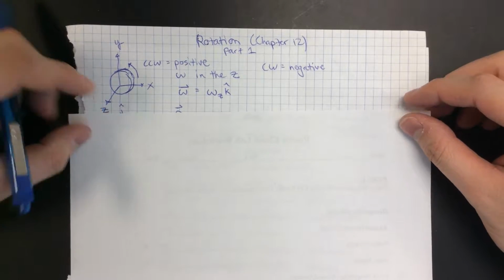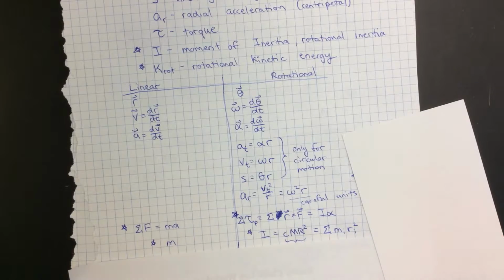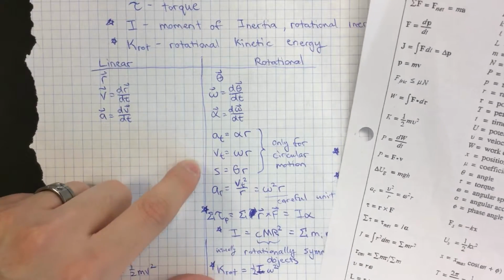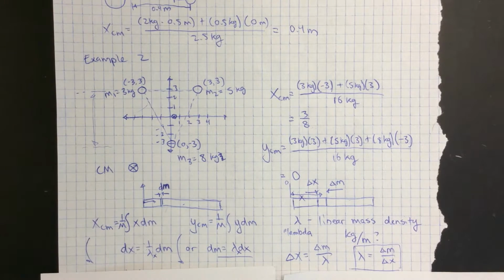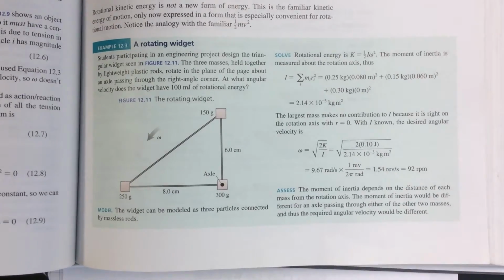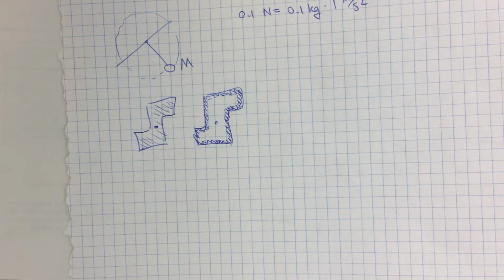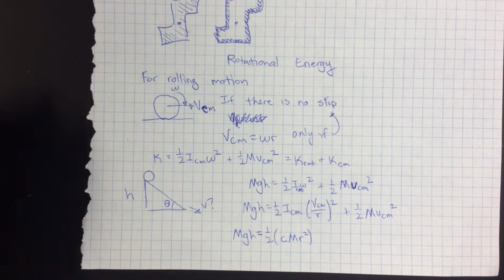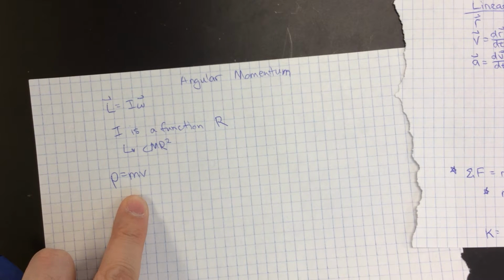Period 5 Rotation Part 1